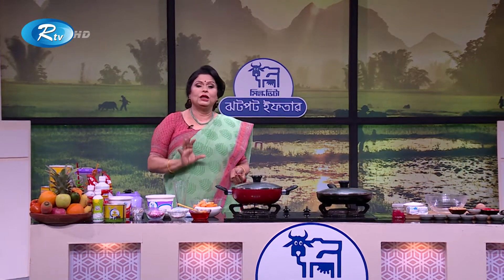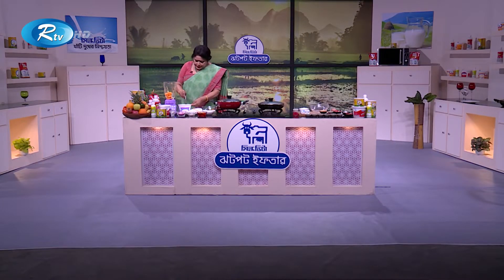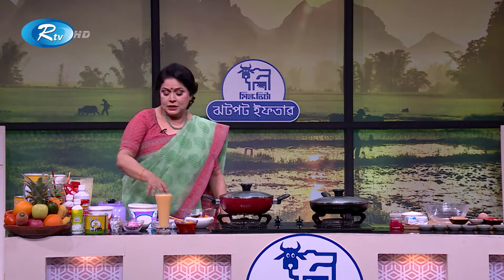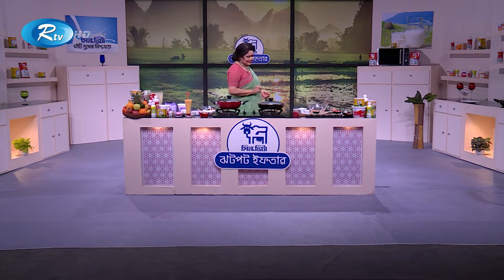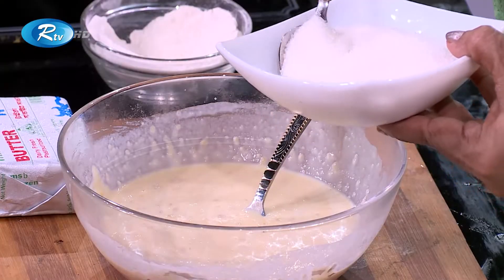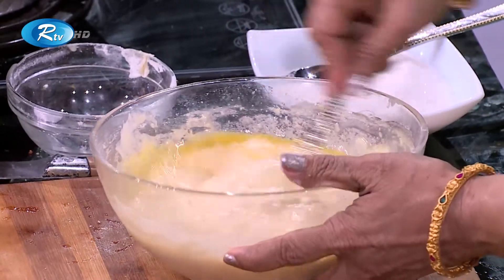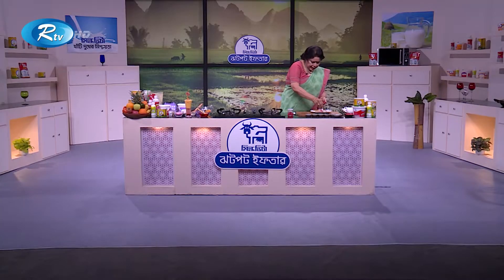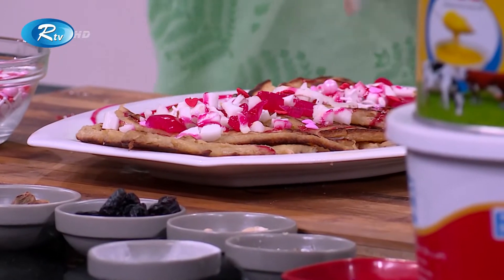Jhotpot Iftar | ঝটপট ইফতার | Episode 05 | Papaya Lacchi | Rtv Cooking Show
Program: Jhotpot Iftar
Recipe : Papaya Lacchi
Episode: 05

Watch your favorite Movie, Natok, Telefilm, and Bangla Music Video without lengthy advertisements! RTV has all your favorite content under one network which will give you Unlimited Entertainment, On Demand!

Creators Support: To submit your channel, click on this now!

If you are a YouTube creator, how would you feel when someone with hardly any YouTube knowledge swipes your creativity and hard work with an unauthorized upload? RTV is here to prevent that from
happening! We, RTV helps to grow YouTube channels for creators. We have YouTube Certified team members to optimize your channel and help reach your content to the right audience.

RTV in a nutshell:
RTV is one stop entertainment service. We provide nonstop entertainment through our multiple YouTube
channels, where entertainment contents uploaded daily for viewers worldwide.

Please avoid methods of copying or duplicating the content, and help us support anti-piracy measures in every possible way.

- Team RTV